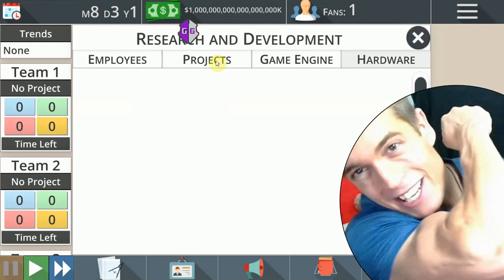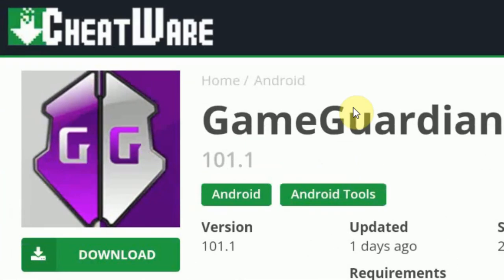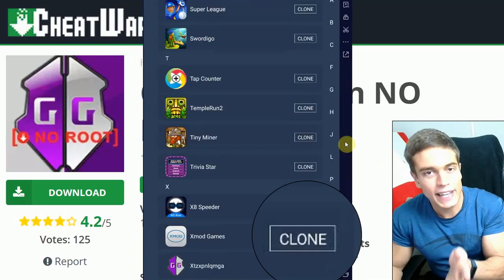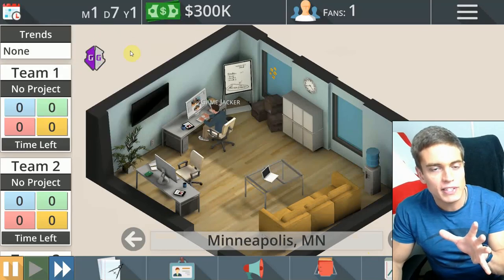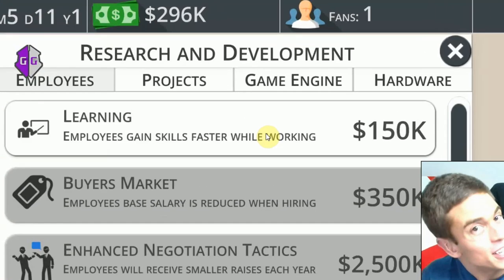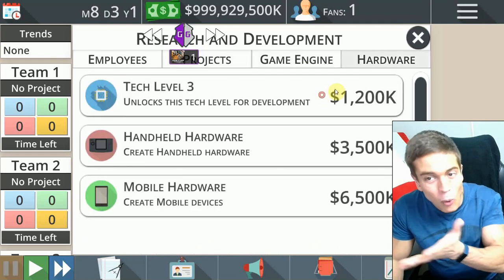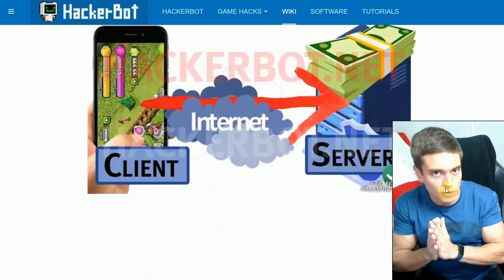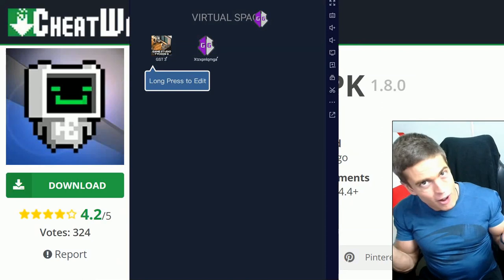How to Install and Use Game Guardian without Root | Android GameGuardian Tutorial (NO ROOT) 2024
This is an in-depth step by step tutorial on how to download, install and use game guardian without root ona Android.
All links can be fund there.

GameGuardian is an extremely powerful game cheating app allowing you to modify values, such as money, gems or health in many Android games.
Virtual Space, Multiple Go, VirtualXposed and other Virtual Envioroment apps enable Game Guardian APK to work with no root.

Please follow all the steps carefully to make it work.

This video answers:
- How to use gameguardian without root
- GameGuardian no root
- how to hack android games without root
- how to use virtual space and gameguardian
- gameguardian download link
- game guardian no root tutorial

This video is intended for educational use only.